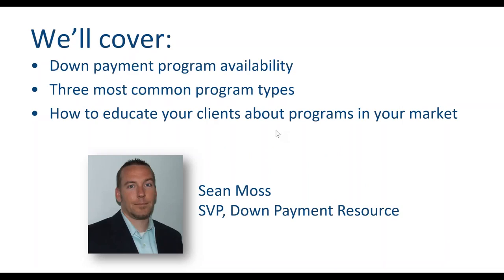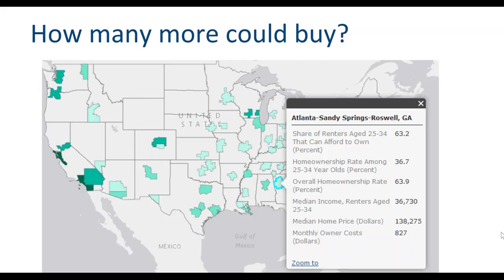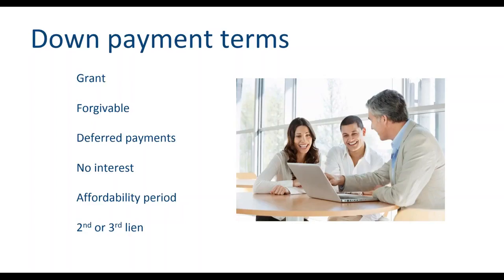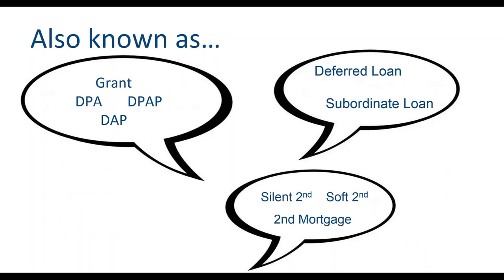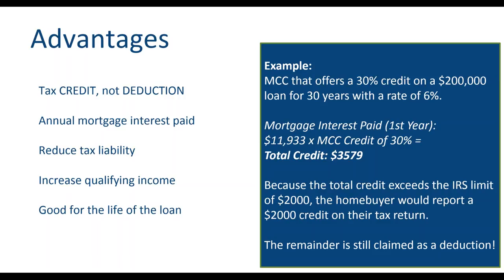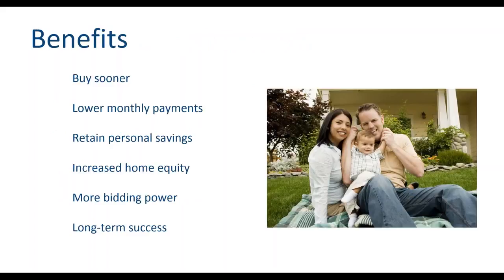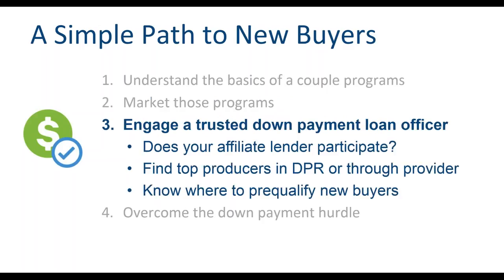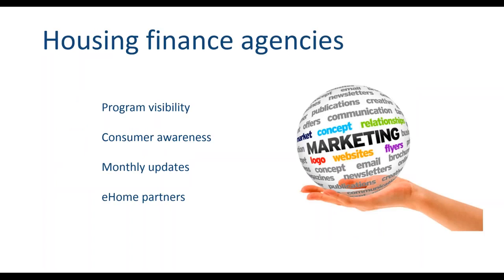Down Payment Basics Every Agent Should Know